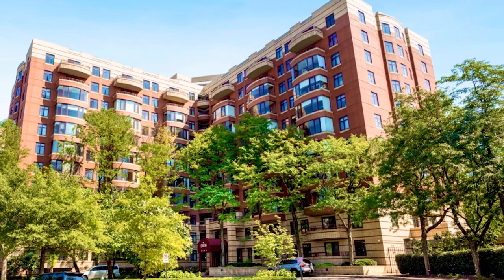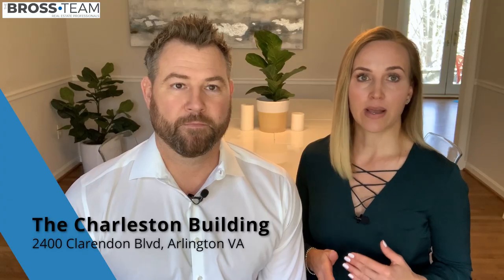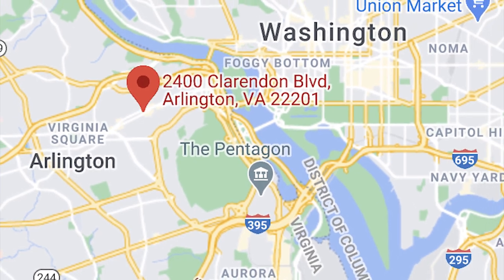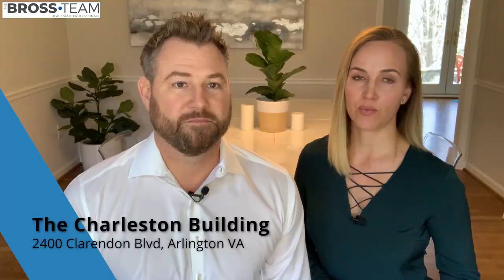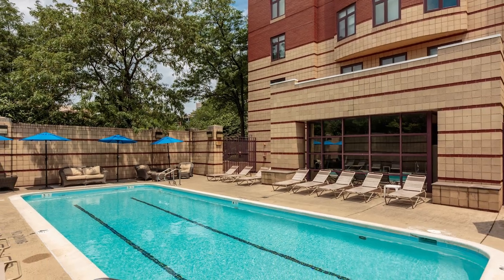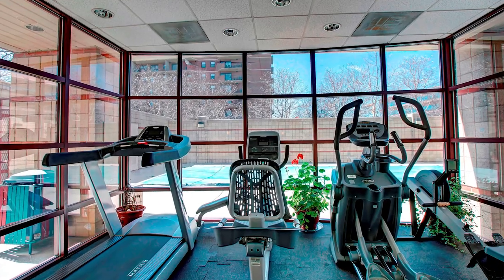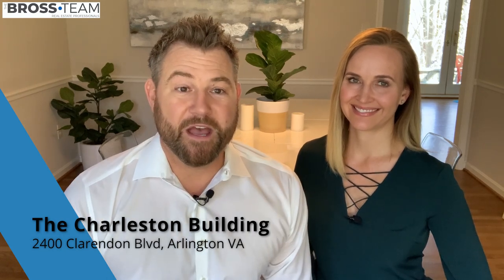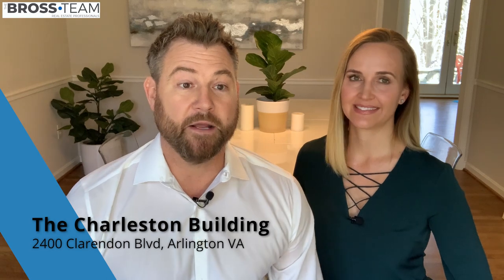The Charleston | 2400 Clarendon Blvd Arlington VA | Clarendon Courthouse | Review | Bross Team | e52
Insider REVIEW from former residents of The Charleston Condo Building!  This gem is located in the Courthouse - Clarendon area of Arlington, VA.

Would you like to live in a lively and walkable urban neighborhood with easy access to Washington DC but also need some extra room for your home office?  Well we’ve got the place for you - so today we’re talking about The Charleston Building.   This high-rise condo building is 11 stories tall and was built in 1991.  Not only have we listed and sold numerous units in this building - but we also personally owned and lived in this building for 6 years - so we know it well!

The Bross Team
Lilah Bross, Realtor Licensed in VA, DC, MD
Eric Bross, Realtor Licensed in VA
Century 21 Redwood Realty

Amazing location:
Courthouse/Clarendon neighborhood - restaurants, shops, grocery stores, farmers market, A rated schools, still has a neighborhood feel.

Proximity to metro:
The Charleston is literally a minute or two walk s from the Courthouse metro (Orange and Silver Line). I used to commute to DC and I can tell you from the time I walked out of the front door of my condo until stepping onto the sidewalks of DC was less than 15 minutes! Car not required.

The Charleston floor-plans are unique!
There are true one-bed one baths, one bedroom one bath with a den (a nice feature is the dens all have French doors) and 2 bedroom 2 bath options ranging from roughly 650sf for the 1 bed to over 1000 sf for the larger 2 bedroom.  The floorplans for this building really set it apart from others in the neighborhood.  All the units have either an enclosed sunroom or an open balcony.  The sunrooms are a very versatile space.  We’ve seen them used as home-office’s, small, a light and bright reading room, storage area, pet rooms and many more...we actually used our sunroom for our daughters virtual school desk area throughout the pandemic.

Features:
Amenities - front desk concierge, secure building, underground parking, extra storage for each unit, in ground pool, small gym, party room, built in 1991 - solidly built which provides some sound protection. Most utilities included in condo fee and electric is a very small set charge each month - we paid about 35/month

Culture:
One thing we feel is so important to share is the overall culture and attitude of the Charleston residents. If you live in the Charleston building or have lived there then you know what we’re talking about.  Most of the residents are eager to help one another.  For the most part, everyone looks out for their neighbors.  One specific example was last Christmas one resident took it upon himself to raise money for the management staff.  He simply sent out a note on building-link asking for anyone willing to donate to please drop off $5 dollars in an envelope under his door.  And to much of our surprise and probably most residents this small gesture ended up being almost $1000 dollars for them to share.  I mean come on folks now that’s a Christmas to remember!

Thanks again for taking the time to watch our short video.

Here's some helpful info on the area. take a journey down Clarendon and Wilson Boulevard and highlights the many great places to live, work and play.

The Clarendon Courthouse neighborhood comes in at a walk score of 93% as listed and is considered a walker’s paradise.